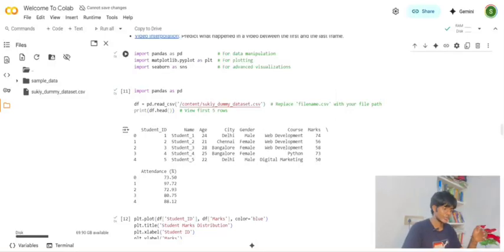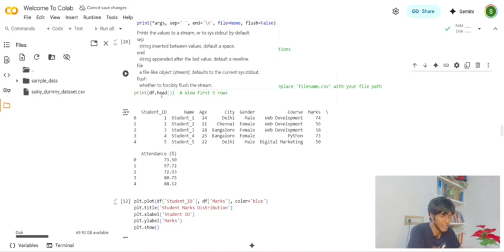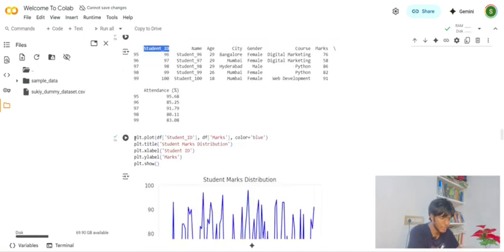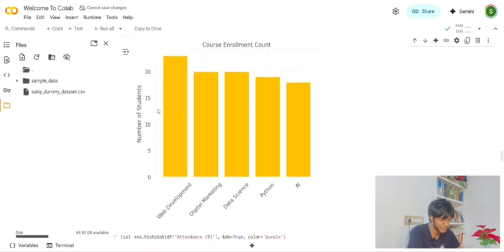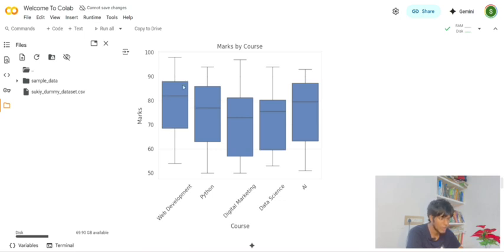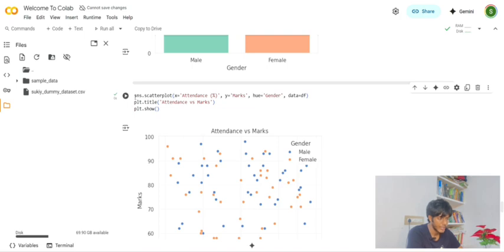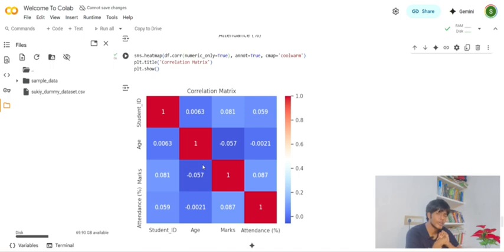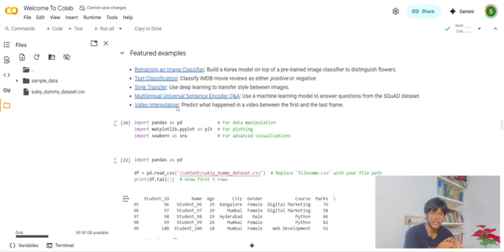Pandas, Matplotlib, Seaborn Explained for Beginners | Data Science Python Libraries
Are you just starting your Data Science journey?
In this video, we’ll walk you through three essential Python libraries that form the backbone of Data Science and Data Visualization:

🔹 Pandas – For data cleaning, manipulation & analysis
🔹 Matplotlib – For creating basic plots and graphs
🔹 Seaborn – For beautiful and statistical data visualizations
📌 Don't forget to: